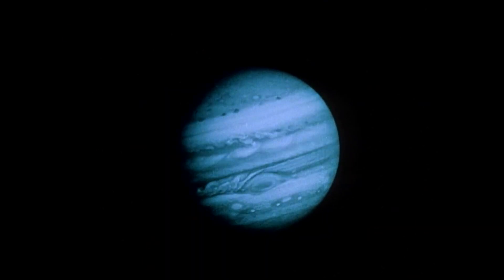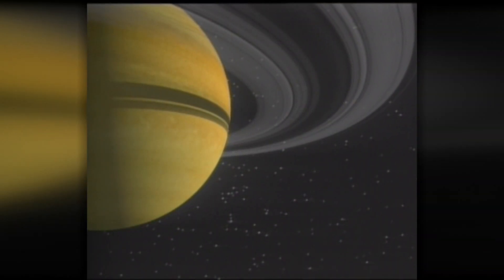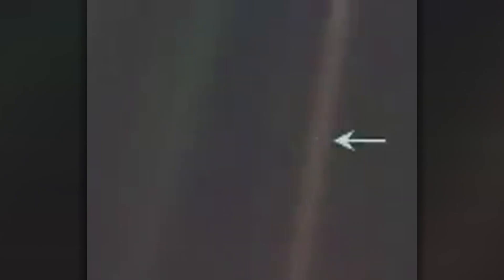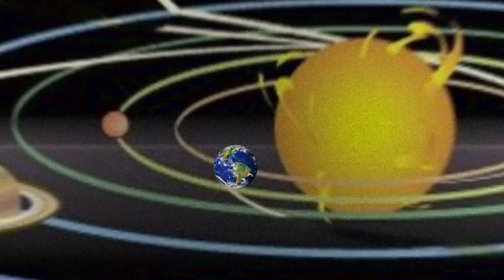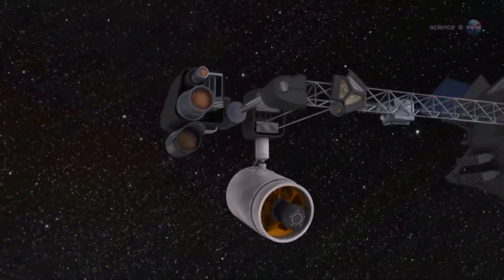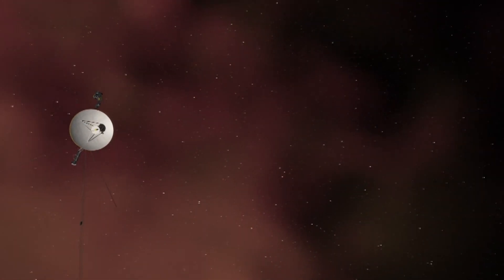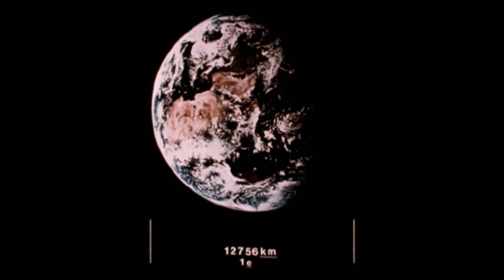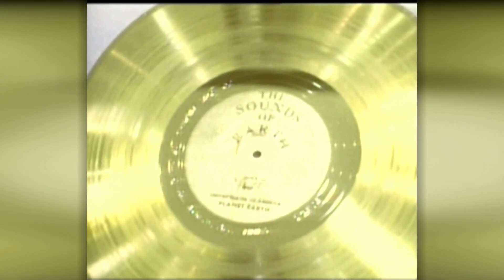History of Voyager 1 & 2 spacecraft - Behind the News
NASA recently got a radio call from a very old friend. The Voyager One spacecraft contacted Earth using a back-up transmitter that hadn’t been touched since 1981. We find out more about the Voyager missions and their remarkable place in the history of space exploration.